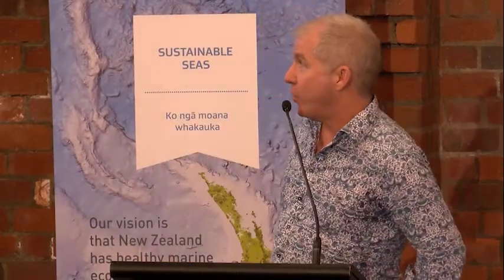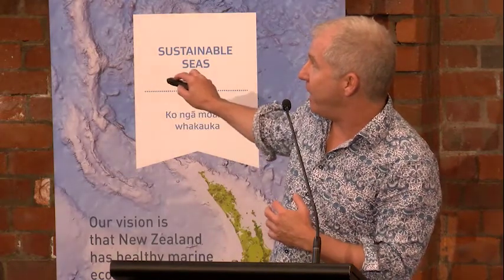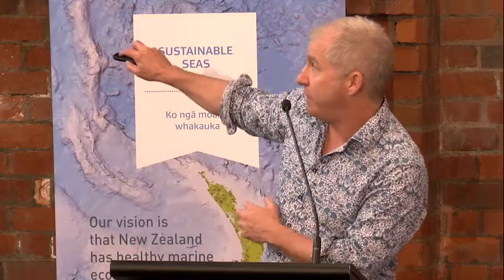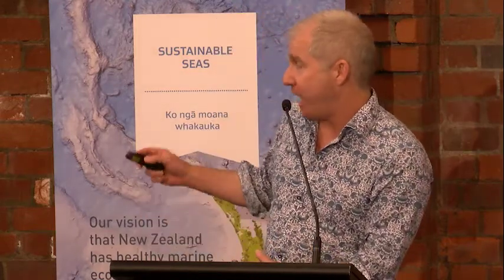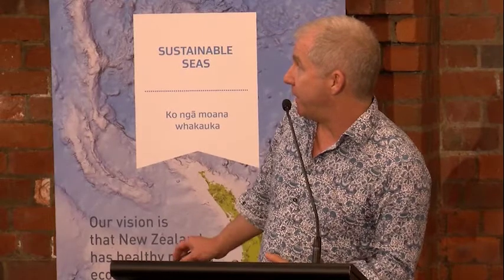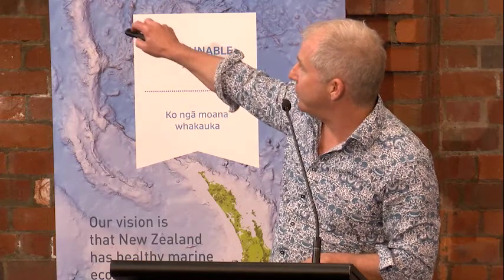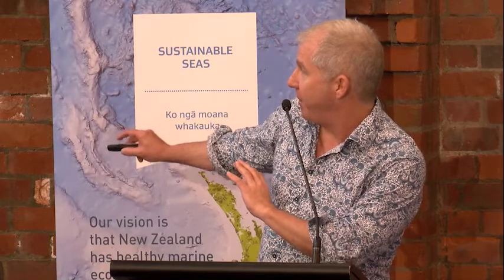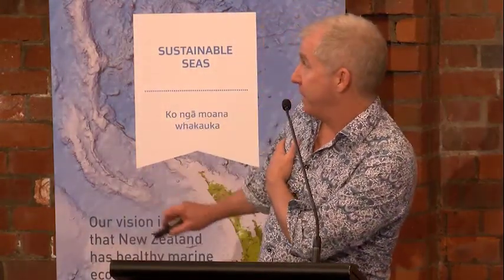Stressor footprints and dynamics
Craig Stevens (NIWA/University of Auckland) speaking at the Sustainable Seas National Science Challenge Conference in Wellington, New Zealand on 5 & 6 November 2018.